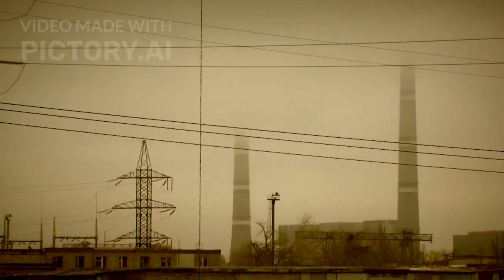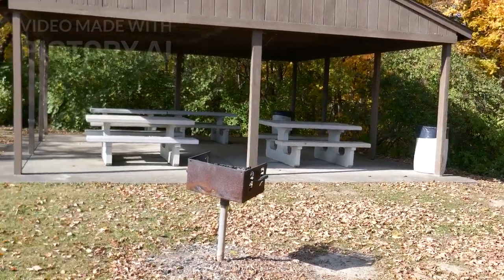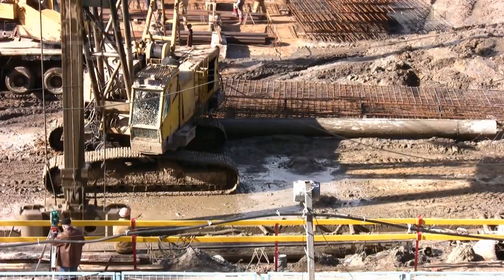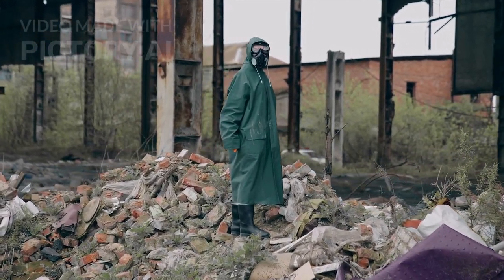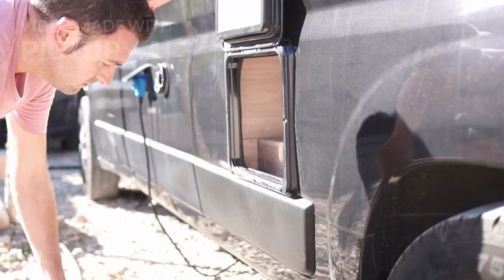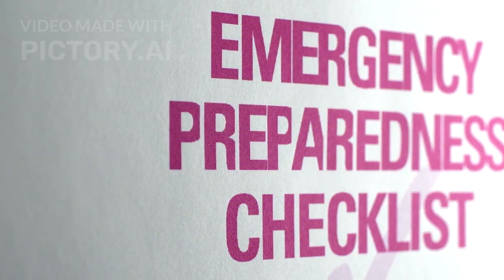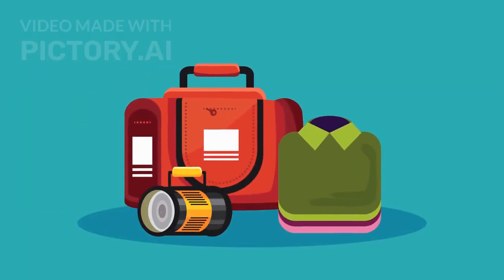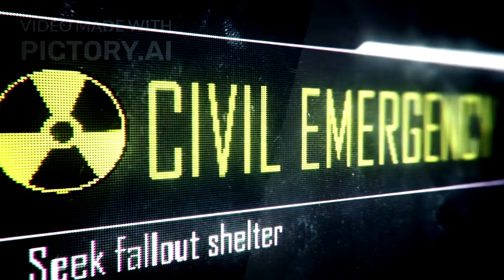“How to Build a Nuclear Shelter – Step-by-Step in 5 Minutes”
Want to survive a nuclear disaster? Learn how to build a practical fallout shelter — even in your backyard or basement — in just 5 minutes.
This step-by-step guide shows you how to pick the best location, materials, ventilation, and layout that could protect your family from deadly fallout and radiation.

🎯 Perfect for preppers, homeowners, or anyone serious about real-world survival.

✅ DIY underground shelter designs
✅ Budget-friendly materials that work
✅ Air filtration, water, food & radiation protection
✅ How long to stay inside after a blast
✅ Urban and rural options explained

📥 Download the Shelter Blueprint PDF: (in 100 comment it will be released)
💬 Comment: Would you build one?